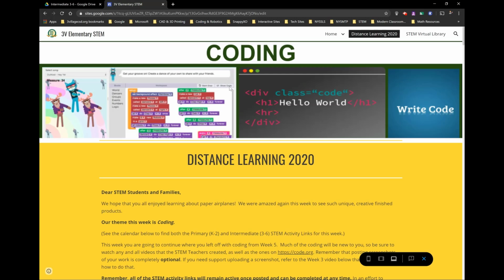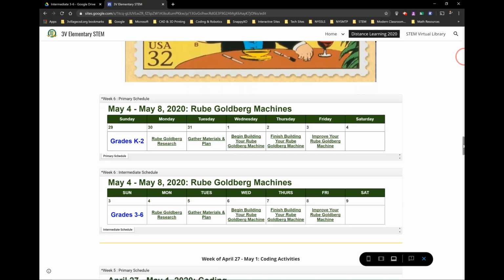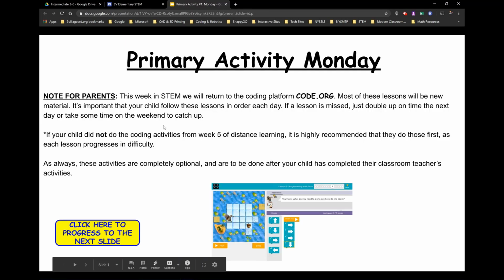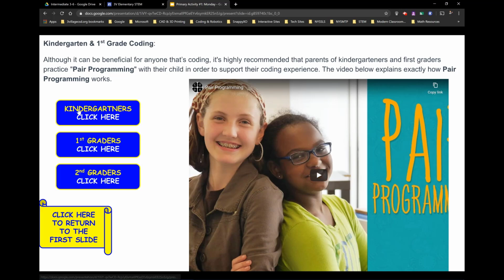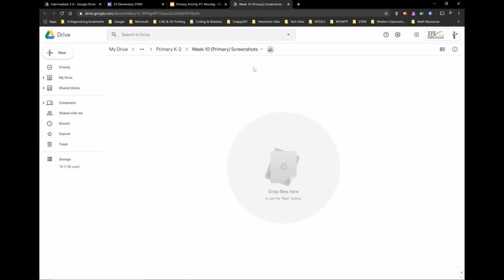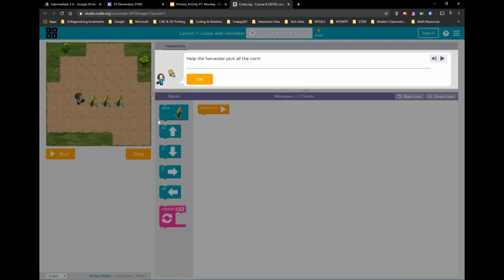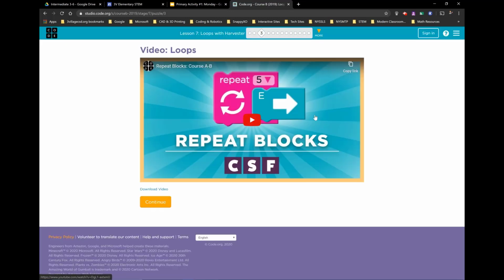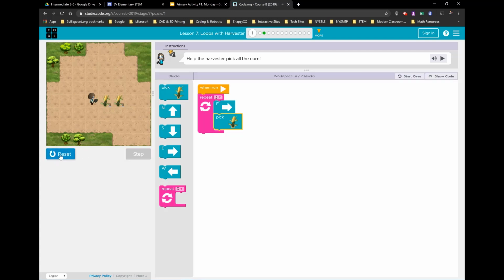Week 10 Coding Introduction